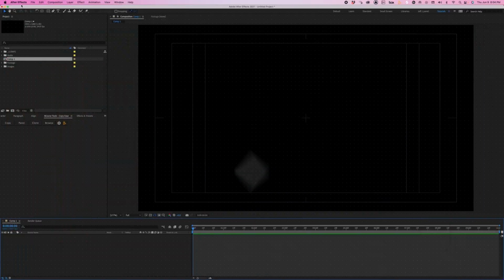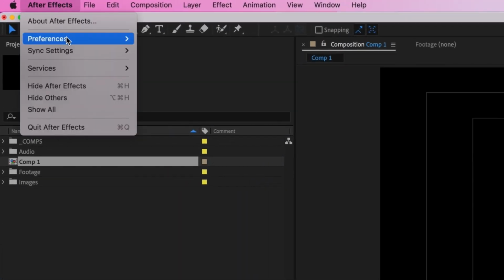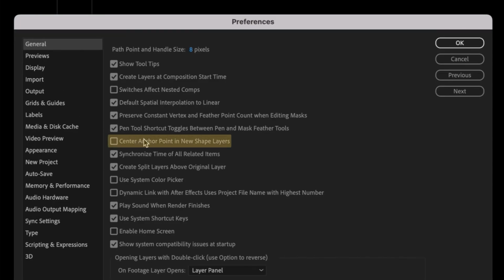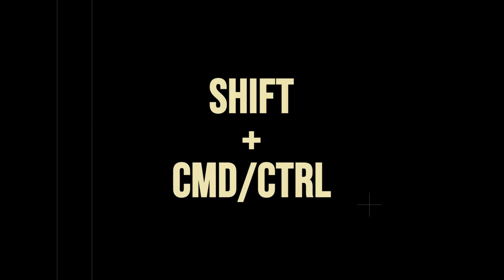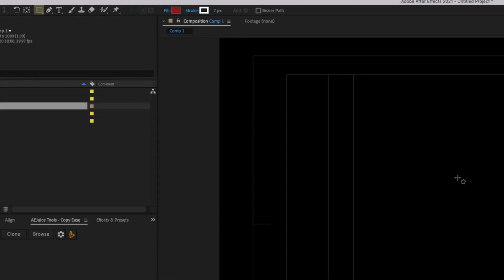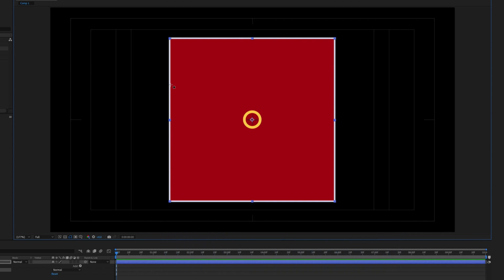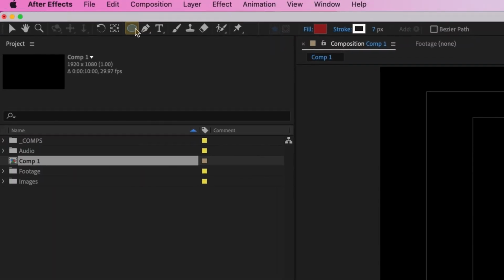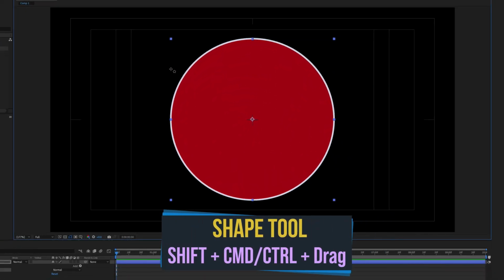PERFECT After Effects Shapes in LESS THAN 2 MINUTES! - Adobe Quick Tip